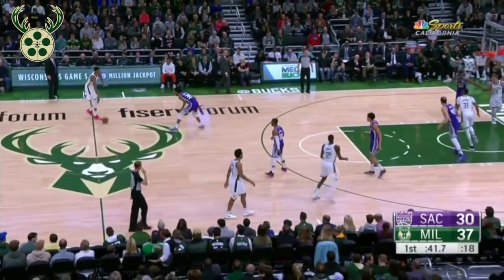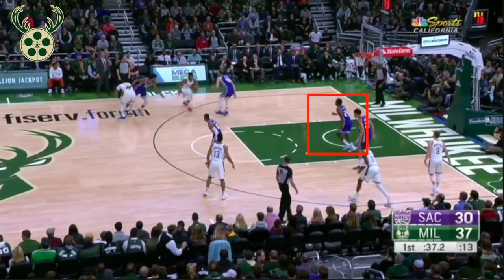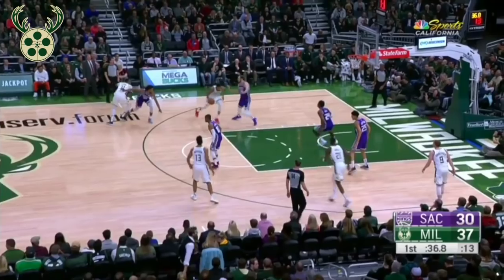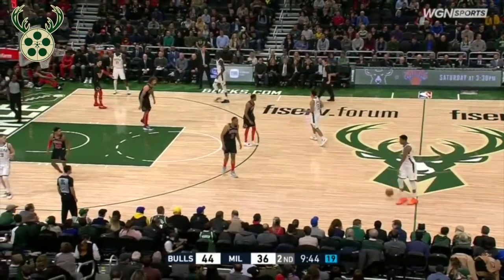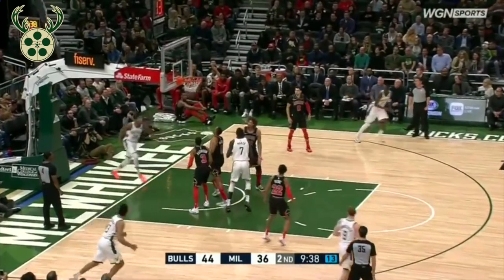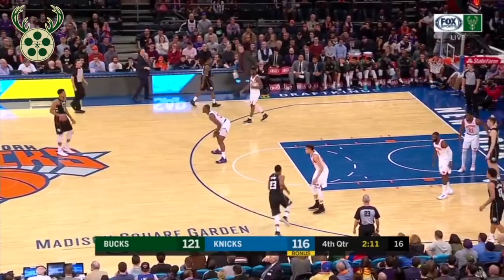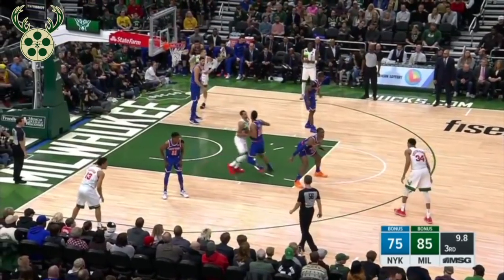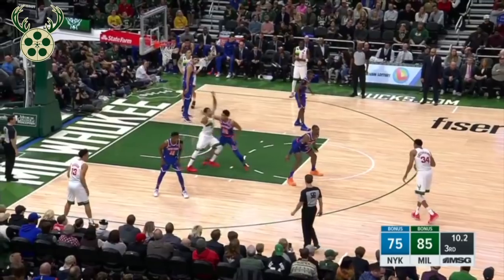Giannis Antetokounmpo as the ball-handler in pick-and-rolls: Part 1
Milwaukee Bucks forward Giannis Antetokounmpo has a secret superpower as a ball-handler in pick-and-rolls. Check out how he's able to dominate and wreak havoc on defenses.